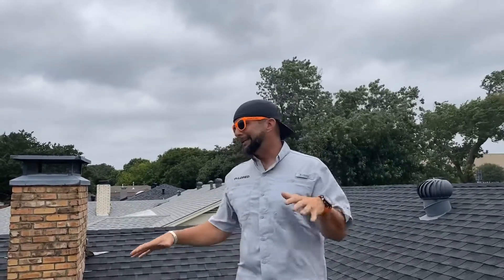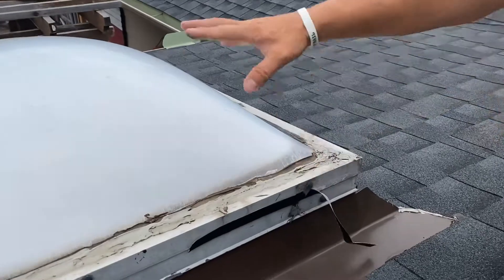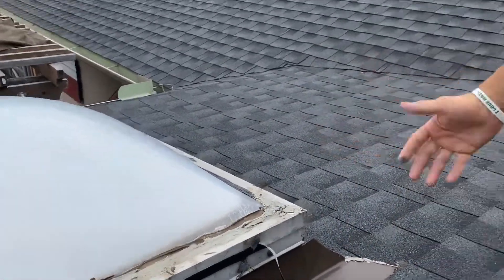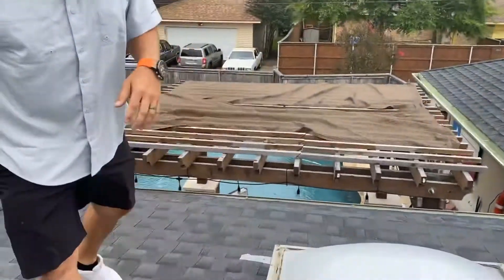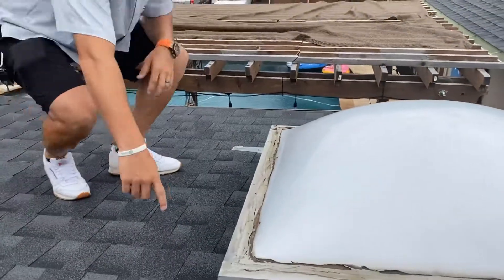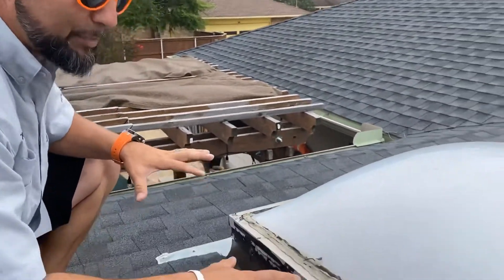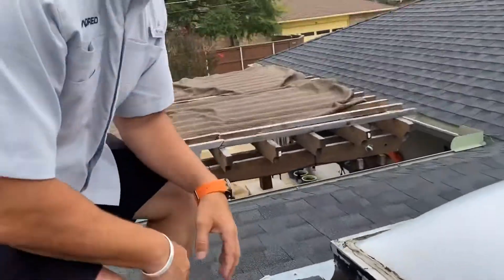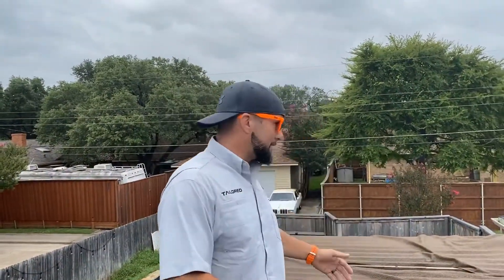Low Slope Roofing & Skylight Leaks || Janky Roofer Edition || PROPERTY OWNER MUST WATCH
There’s a fundamental difference between the function of a sloped roof versus a FlatRoof. A sloped roof is designed to evacuate water off of the surface as quickly as possible, so as to prevent water from penetrating into cracks and crevices of the material used. This, versus a flat roof system which has to be waterproof, and allowing for a certain amount of standing water while maintaining water tight.

Logically, the lower the slope, the slower the water. You don’t want slow and low!!! Shingles, among other roofing products, are designed to be used in line with manufacturer recommendations as well as municipal codes.

In this video, I showcased a flat roof application, involving a leaking skylight, where the previous installers used shingles when they in fact should’ve used a modified bitumen system, or some other legitimate flat roof material.

LET’S CONNECT...

Which way?...

*** SERVING THE GREAT STATE OF TEXAS ***

As a consumer protection advocate, it is my goal to educate and arm property owner with the information that they need to ensure maximum roof longevity, smooth construction processes and avoidance of scam artists and/or a JankyRoofer.

LET’S RAISE THE ROOF!!